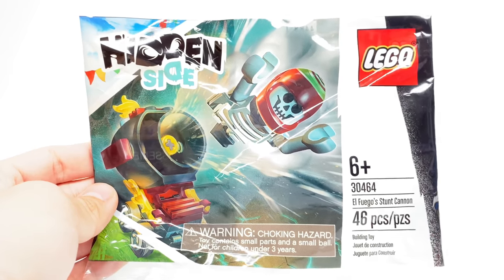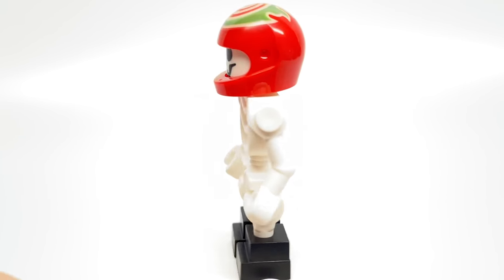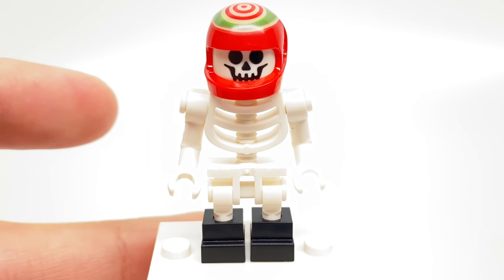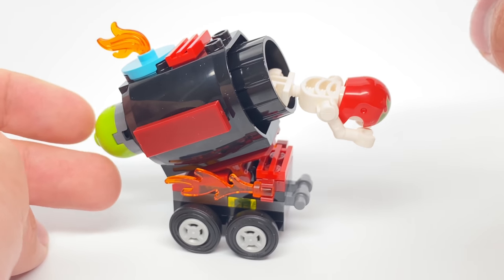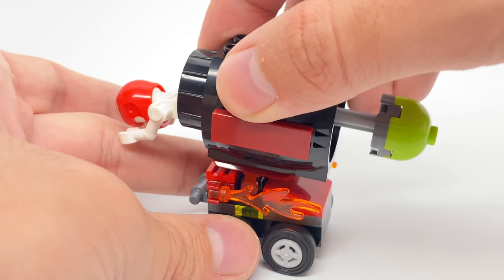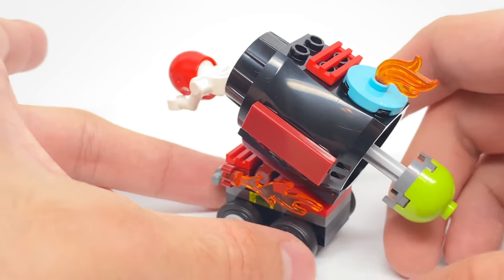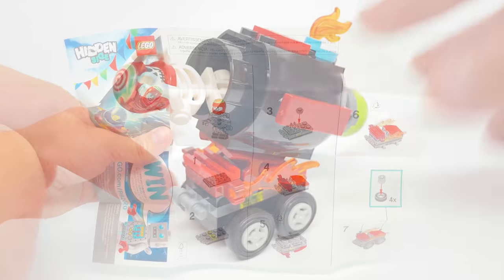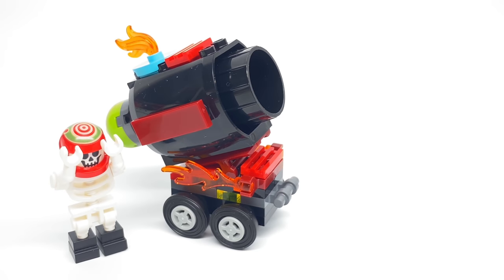LEGO Hidden Side El Fuego's Stunt Cannon review! 2020 set 30464!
Here's a review of the first LEGO Hidden Side polybag, El Fuego's Stunt Cannon! Is that REALLY El Fuego himself?!
LEGO Review #1230 (hey, that's today!)
COMMENT RULES:
1) No number spam (as in 1st, 2nd, 3rd, etc). This is annoying and usually has NOTHING to do with the video. Also no "I'M EARLY" jokes. Those, again, have nothing to do with the video and are rarely constructive. Or comment spam, like "Legend has it nobody can like this comment!"
3) Don't be offensive. I'm keeping this one vague for a reason. Keep everything PG-13 at worst.
4) Don't spoil movies that just came out in theaters (as in, within a one month window).
5) Treat others with respect.
6) No political discussion, please. I'll remove any comments that break these rules. This is NOT because I'm an advocate for censorship, but rather because I like this to be a LEGO channel where people can escape.
7) No comments counting up or down to a certain day, like what Kremit used to do. The joke has ran its course...